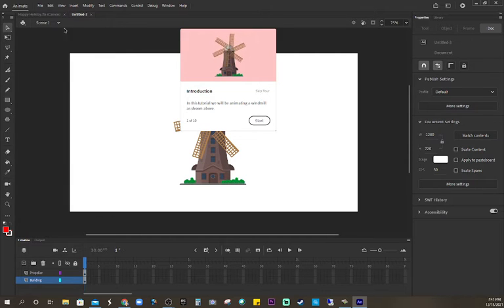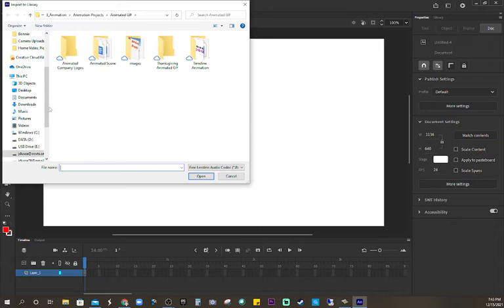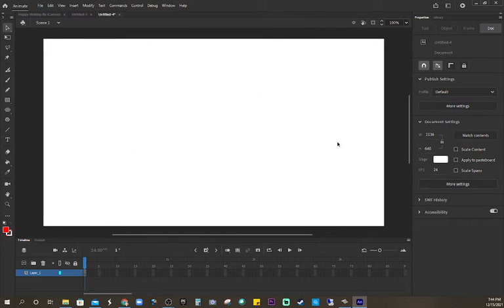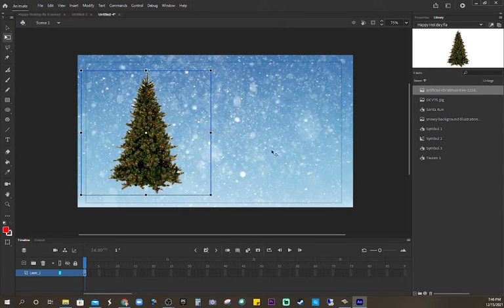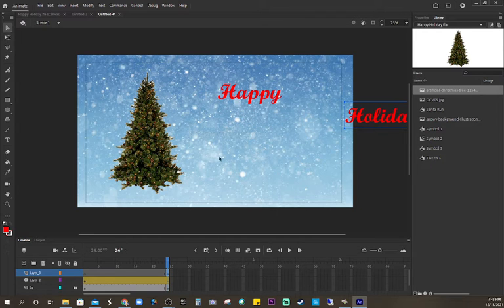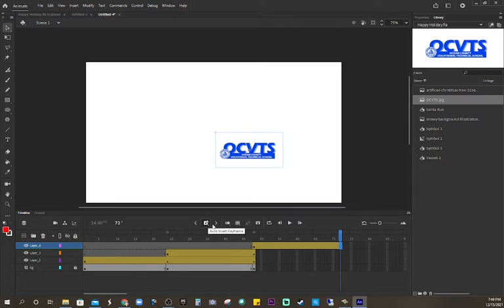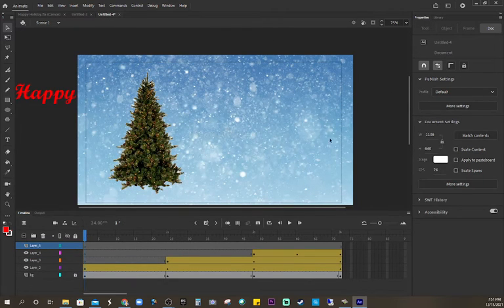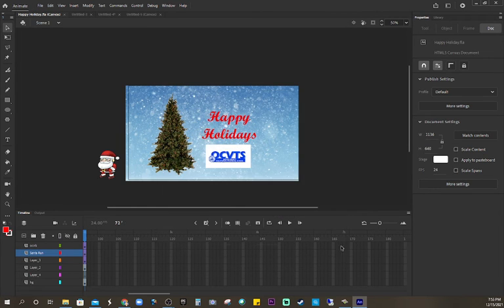12/16/21 - Stop Motion Delivery, Animated Holiday Card PRACTICE AND PRODUCTION